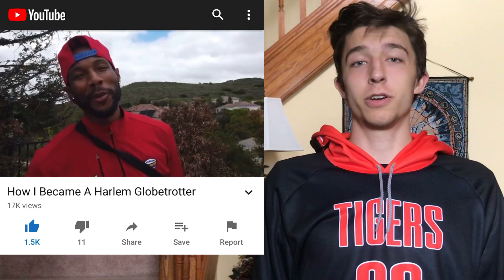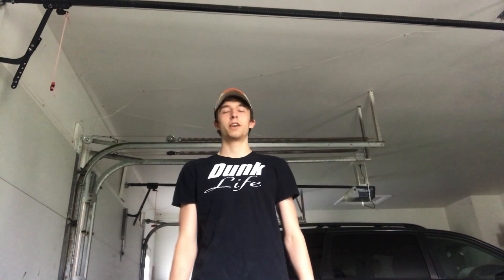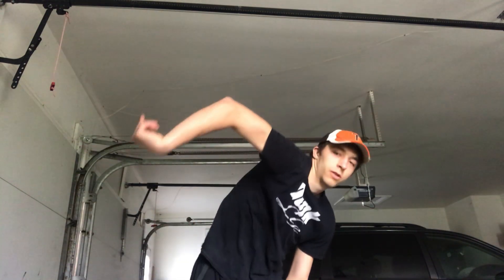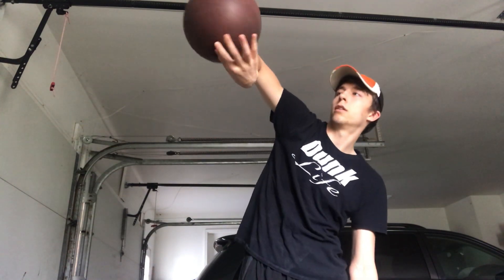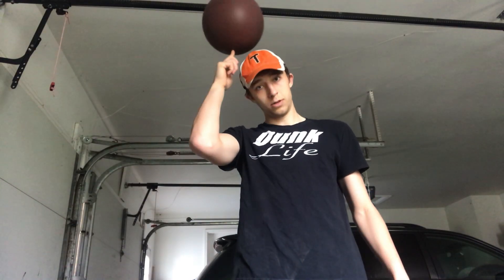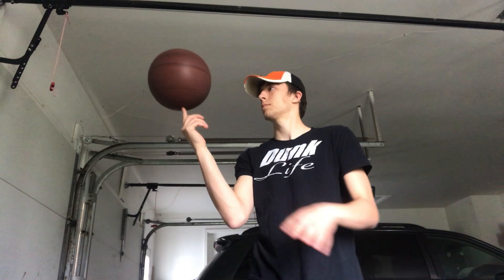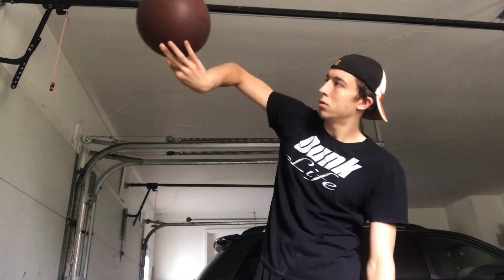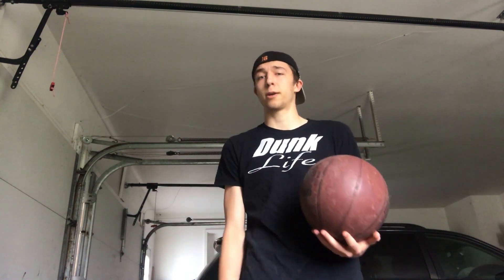Learning How To Spin a Basketball Around My Arm Like a Harlem Globetrotter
I had a fun time with this video, learning to do this has been one of my goals for quite a while so I'm glad I was able to accomplish it!